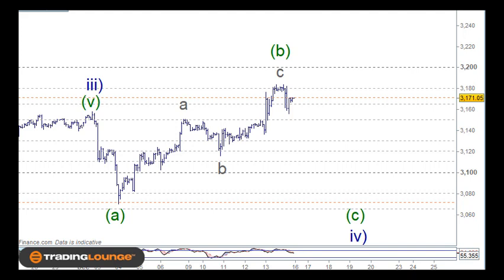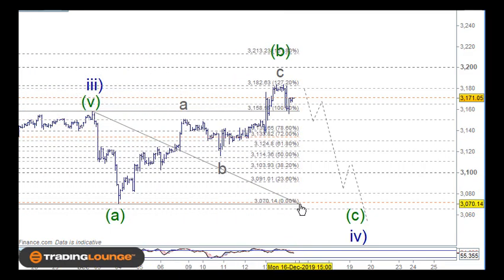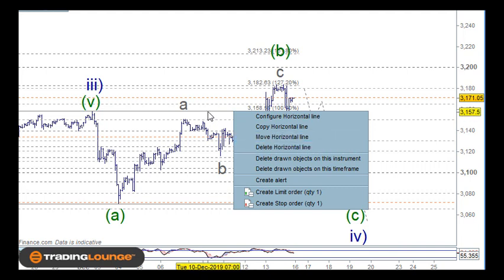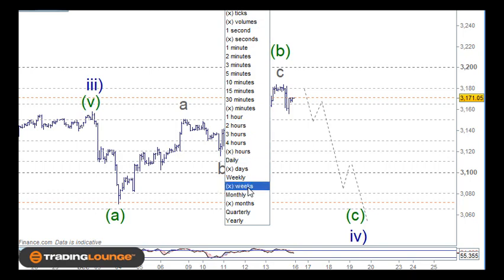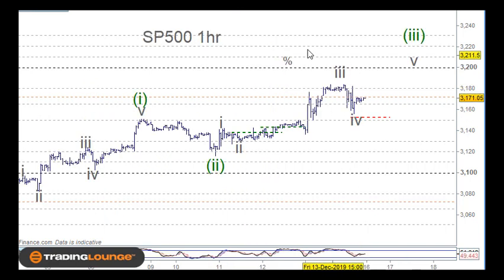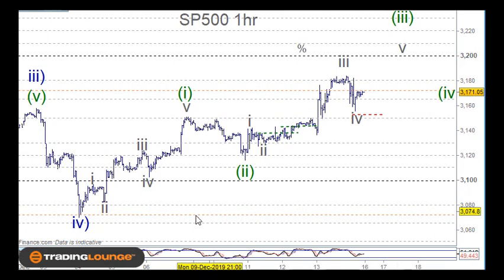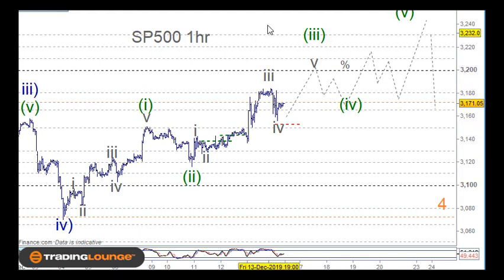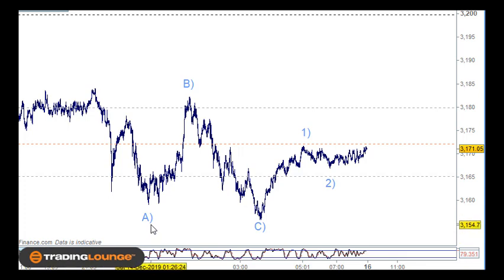SP500 Elliott Wave 16 December 2019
Our Christmas present 3 months for the price of 1 month

Overview: Bullish trend, making new highs, holding long.

Elliott Wave: Wave iv of (iii)

Trading Levels: Current support Sub Group 2 SG23180|3172|3165 Support back on 3172 will create new highs to 3200

Trading Strategy: Currently hold two long positions around the 3140 area with the next target at 3200